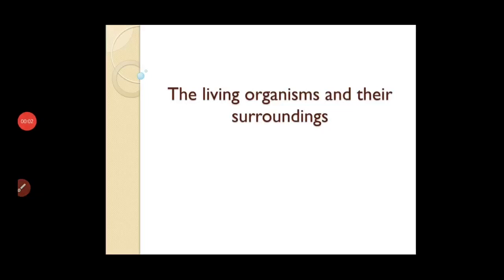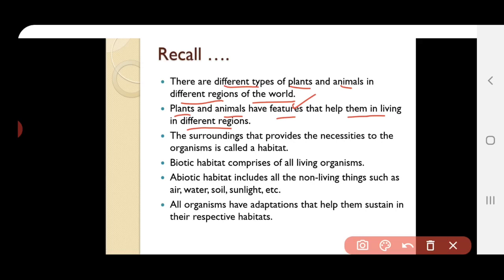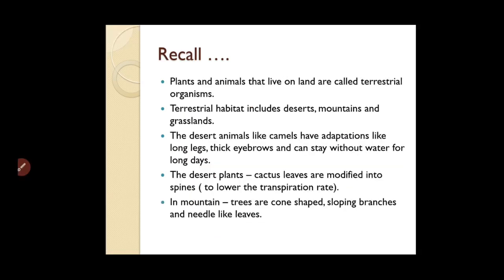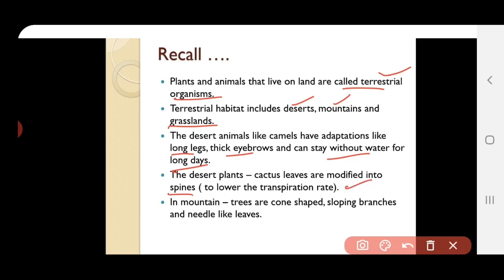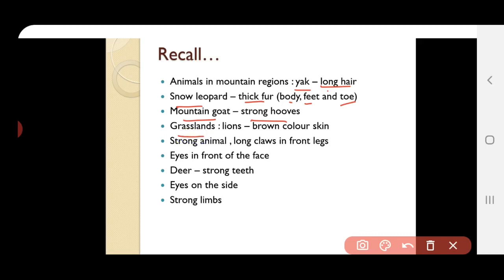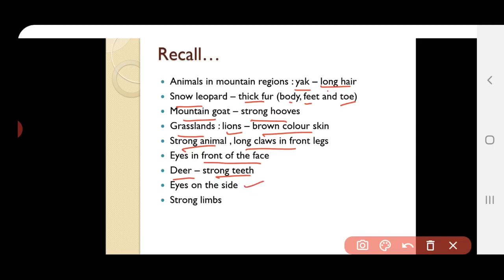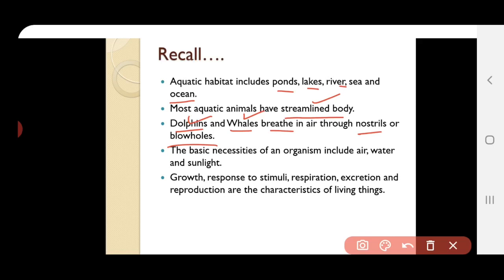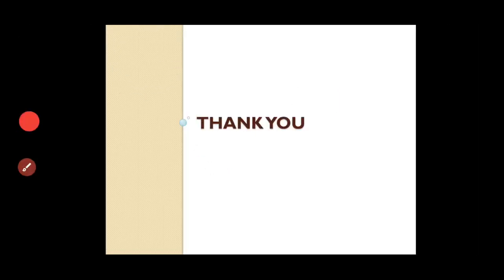CBSE | Grade 6 | Biology | Chapter 9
The living organisms and their habitat | recall